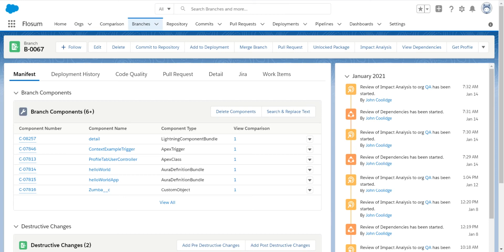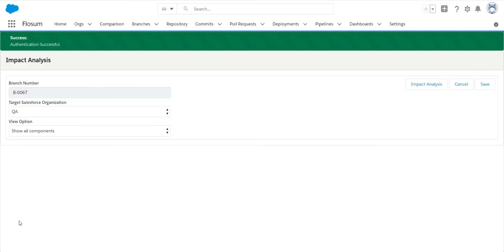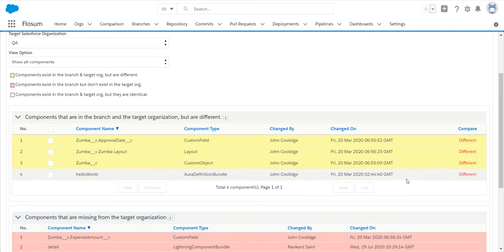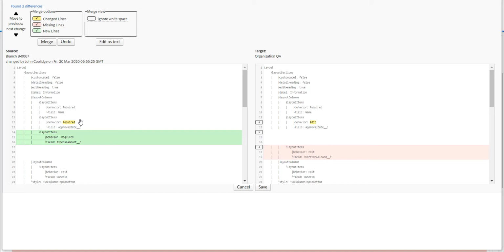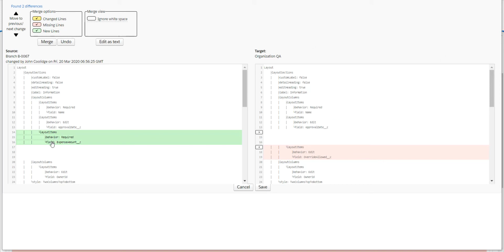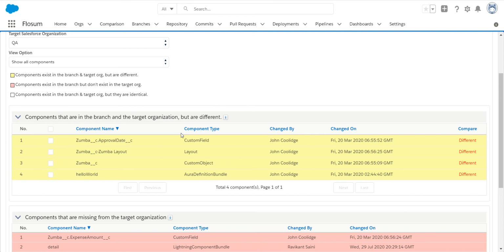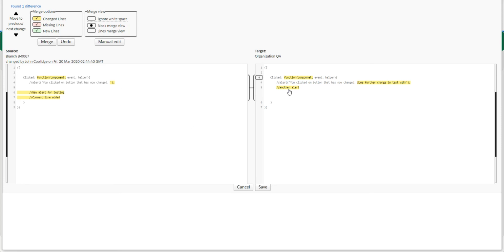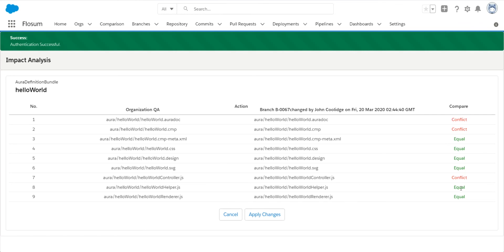Flosum Impact Analysis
We explore the "Impact Analysis Functionality" that flosum offers. This is where we do a conflict detection resolution between our deployments and target Orgs in Flosum.

To know more about the #1 Salesforce DevOps Software, to use DevOps Solution for free.

Flosum Highlights

A truly complete solution: Flosum is a complete end-to-end solution that handles the full development lifecycle including merging components, version control, continuous deployments, static code analysis, user story management & regression testing.

Full Integration: Flosum can integrate with most Salesforce Applications such as Git, Jenkins, Provar etc.

100% Secure: Flosum's Native Release Technology ensures all data always remains securely within the Salesforce platform making it perfect for healthcare & financial institutions. Flosum is the only solution approved for use on the government cloud.